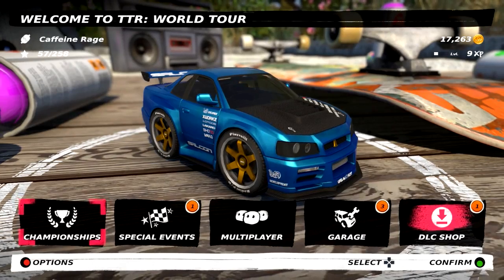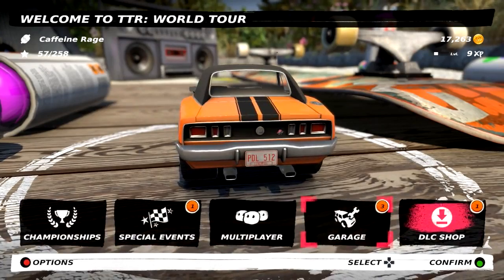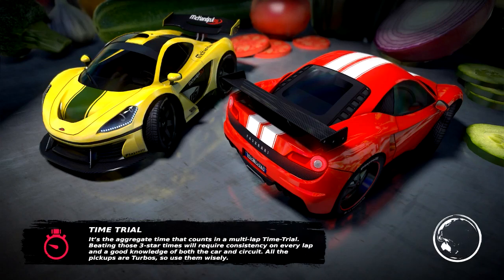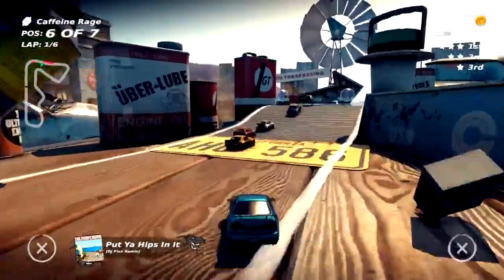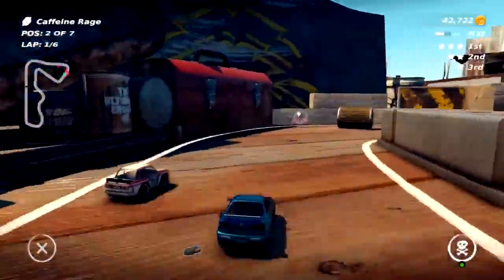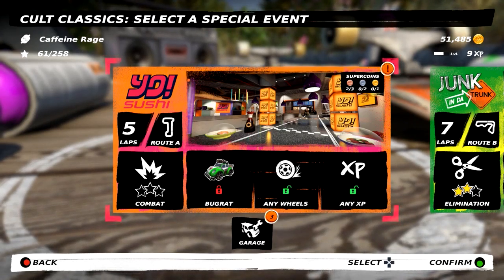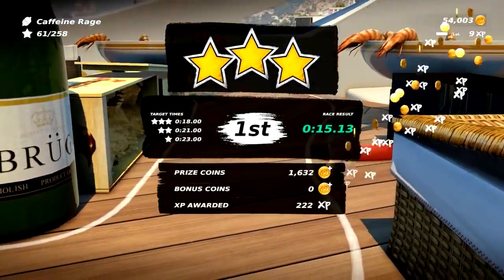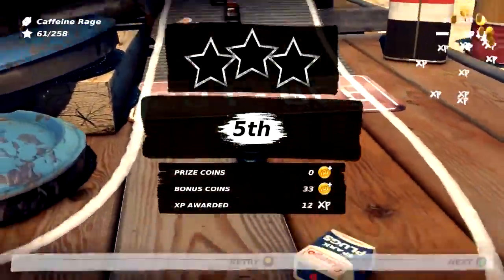Sunday Sampler [Quick Look]: Table Top Racing: World Tour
This week's Sunday Sampler takes a quick look at Table Top Racing: World Tour a toy car racing game.